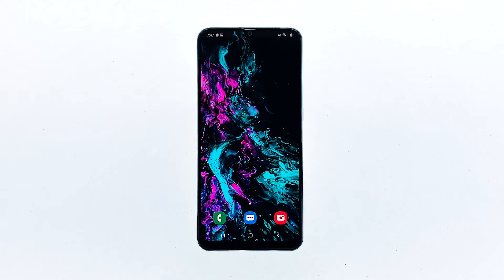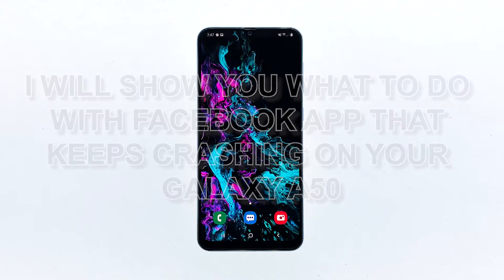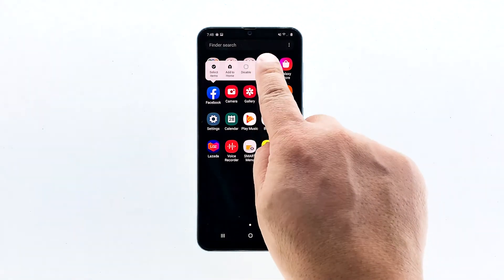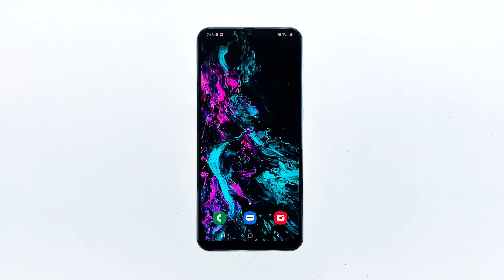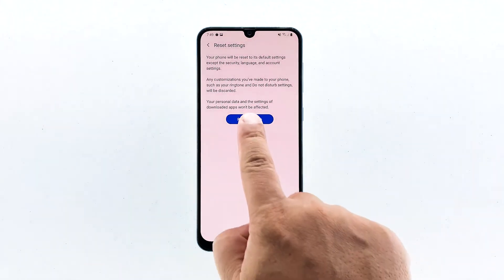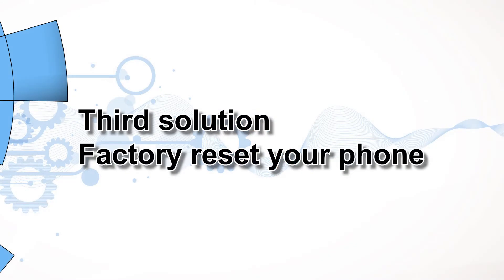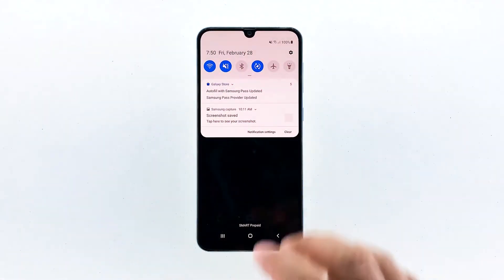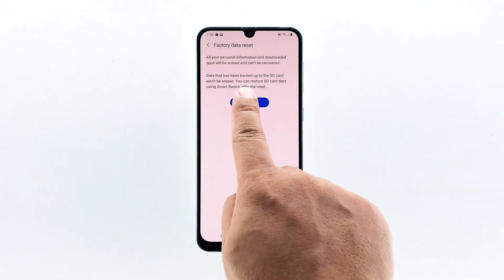Facebook keeps stopping on Samsung Galaxy A50. Here’s the fix.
Facebook comes as a pre-installed application on many Samsung devices including the Galaxy A50. Some users, however, have been complaining about the error ‘Facebook keeps stopping’ that closes the app and prevent users from doing what they usually do with the app. Literally, it means that Facebook has crashed for some reason but most of the time, it’s just a minor problem with the app. Needless to say, you may be able to fix it on your own without needing any help from a tech or anybody.